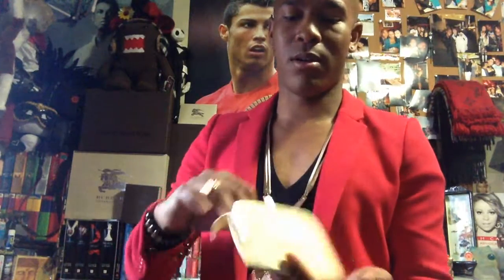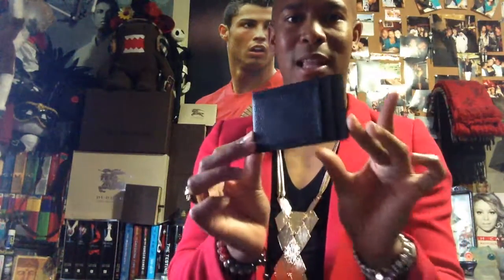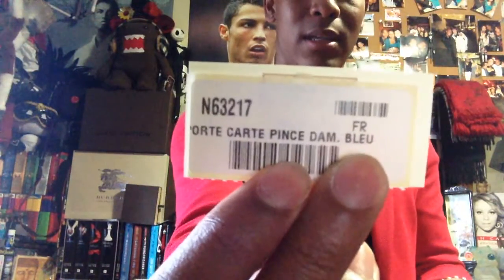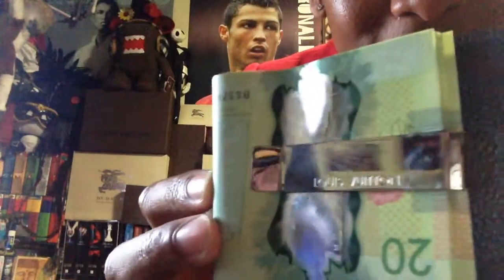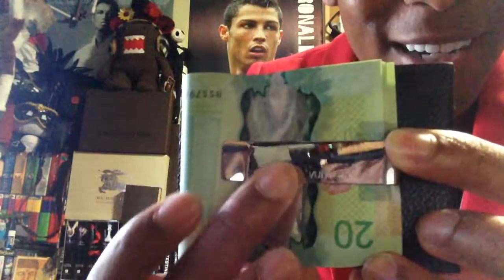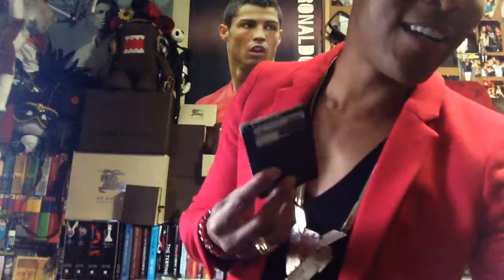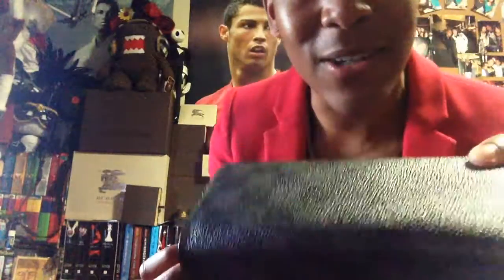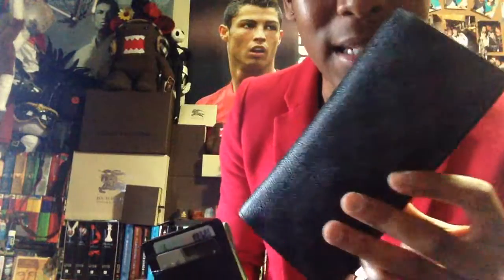Louis Vuitton Damier Cobalt Card Holder/Money Clip Review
This is a review on my new Louis Vuitton.